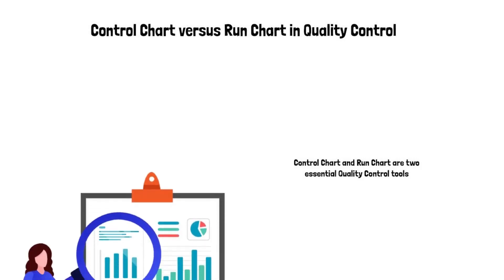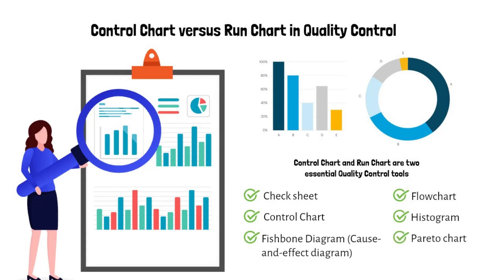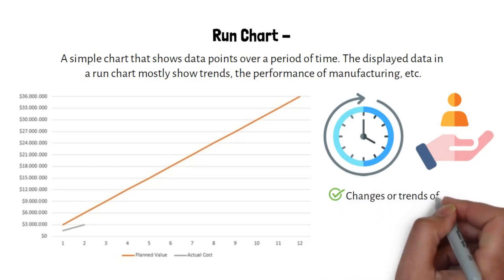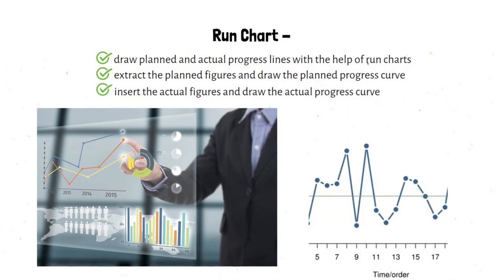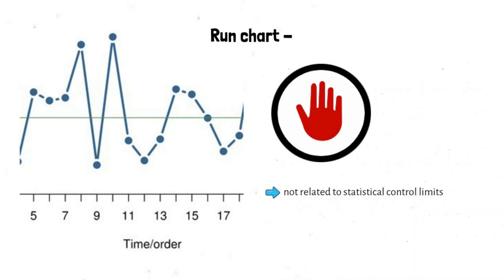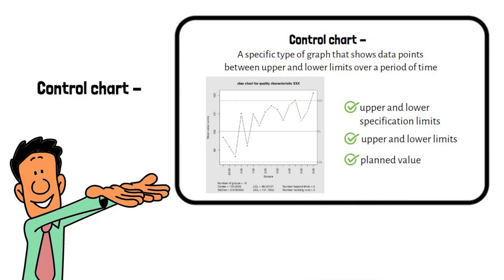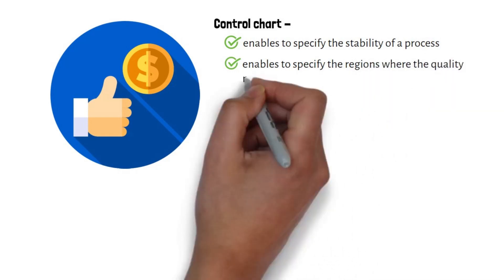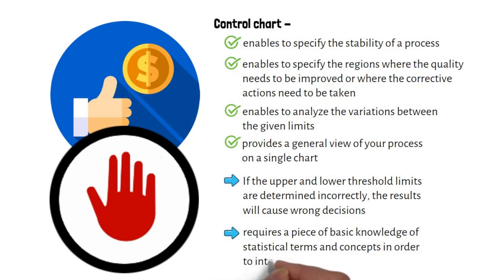Control Chart versus Run Chart in Quality Control | Difference Between Run Chart and Control Chart.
Discover the key PMP concept; Control Chart vs Run Chart in project management with this informative video. We discuss the difference between using a Control Chart and a Run Chart for Statistical Process Control! Using the 7 QC Tools helps with Data Analysis and Process Improvement. This is key for Quality Management and overall project success!

00:00 - Intro
00:06 - Control Chart versus Run Chart in Quality Control
00:40 - What is a Run Chart?
02:05 - What is a Control Chart?

What is a Run Chart?

A run chart is a simple chart that shows data points over a period of time. The displayed data in a run chart mostly show trends, the performance of manufacturing, etc. Typically it is a two dimensional graph in which one axis shows time and the other axis shows the value.

A run chart helps you analyze the following over time:

-Changes or trends of the process
-The cycle of the process
-Performance of a process

What is a Control Chart?

A control chart is a specific type of graph that shows data points between upper and lower limits over a period of time. It is also known as a Shewhart chart which is developed by Mr. Walter A. Shewhart. You can use a control to understand if the process is under control or not.